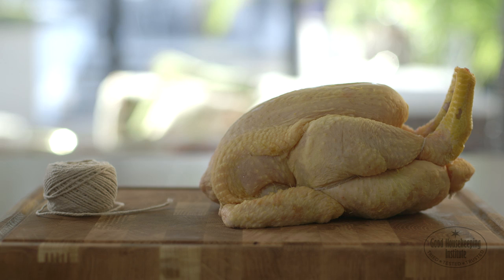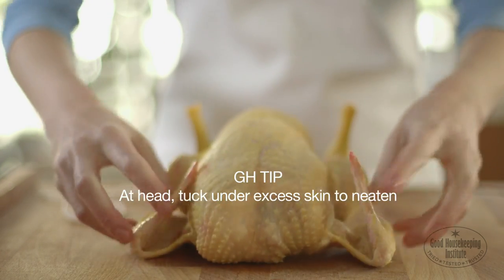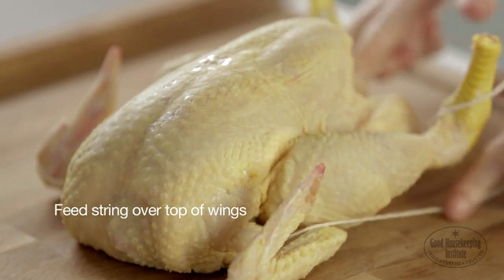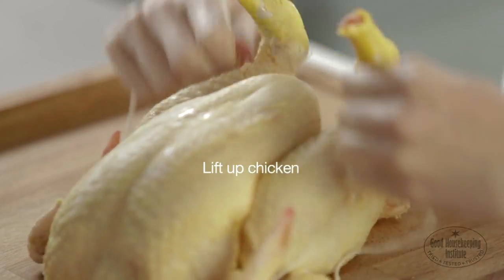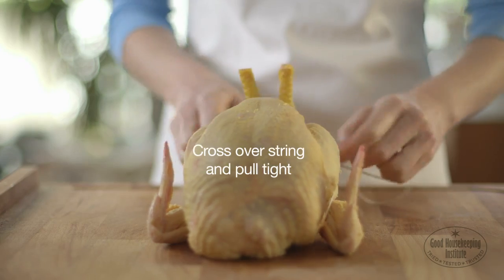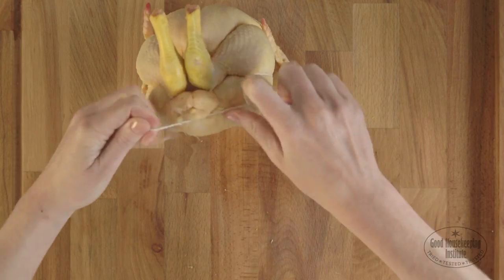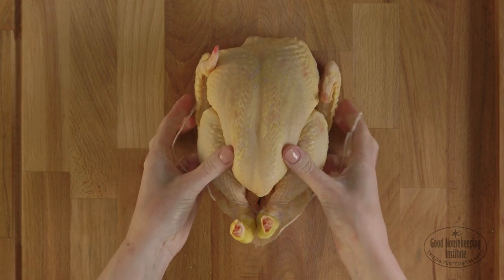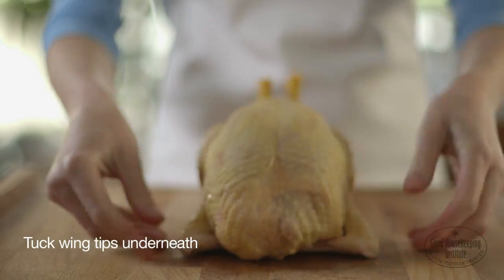How To Truss A Chicken | Good Housekeeping UK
Trussing a chicken is easy - watch our video to find out how.

1. Trussing poultry before roasting it gives the bird a neater shape for serving at the table and ensures an even roast.

2. Make sure the wings are opened out.

3. Take a length of kitchen string, roughly 70cm (28in) and tuck under the neck end.

4. Feed the string over the top of the wings, then underneath the legs. Tie 3 times. Lift up the chicken and pull the string tightly until it draws together.

5. Pull the string back under the chicken, then over the top of the legs. Cross over the string. Pull tight, then loop under the parsons nose at the back of the chicken. Tie a knot and pull tight, then tie a couple more knots. Cut off any loose string.6 Tuck the wing tips under the bird. It’s now ready to roast.